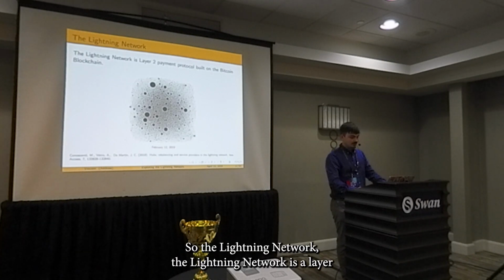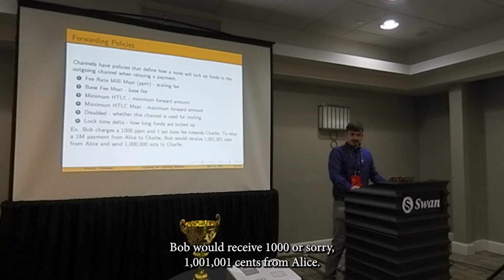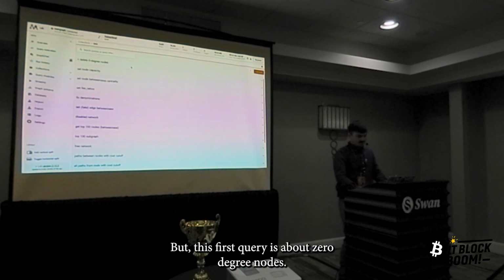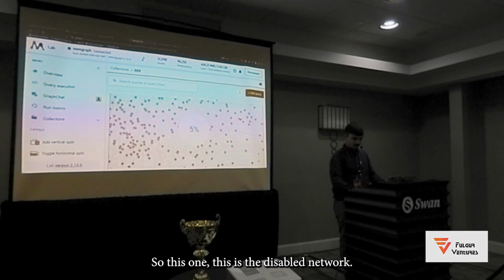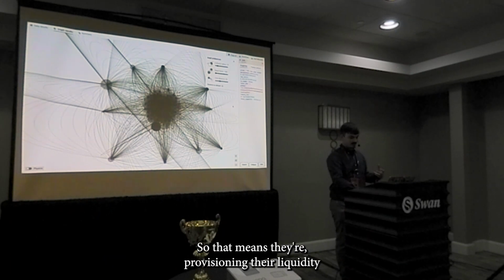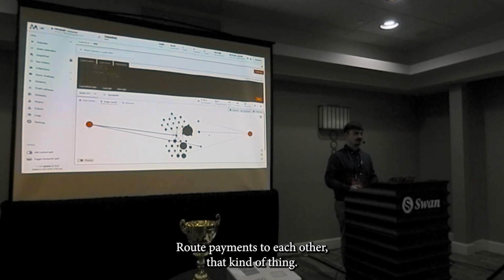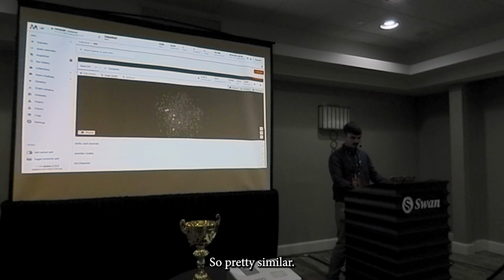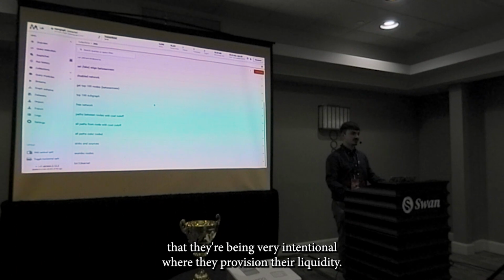VINCENT | EXPLORING THE LIGHTNING NETWORK USING MEMGRAPH | LIGHTNING WORKSHOPS | BITBLOCKBOOM 2024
In this workshop titled "Exploring the Lightning Network Using Memgraph" at BitBlockBoom 2024, Vincent, a senior data scientist from Amboss Technologies, introduces the fundamentals of the Lightning Network, a layer 2 payment protocol on Bitcoin. The workshop focuses on utilizing Memgraph and LN Stream to load and analyze data from the Lightning Network, offering insights into faster and cheaper transactions.

Vincent explains the technical setup of Memgraph, an in-memory graph database, and LN Stream, a tool he created for importing data snapshots from the Lightning Network. He delves into the transaction mechanics, including the life cycle of a channel on the Lightning Network, utilizing hash time-locked contracts for secure and immediate transactions.

Throughout the workshop, Vincent performs various Memgraph queries to demonstrate how to visualize network data, assess node connectivity, and analyze channel statuses. These visualizations reveal crucial information about node influence, transaction paths, and network fees, highlighting the strategic positions of nodes within the network.

The session wraps up with an interactive Q&A where Vincent addresses specific technical questions from the audience, providing a hands-on demonstration of how to clone and run LN Stream. This practical approach helps participants gain a deeper understanding of the Lightning Network's operations and its potential for revolutionizing Bitcoin transactions.

Vincent
X: @eschleptigous

►NOSTR - npub1vxfg5aqvj3juvzflry2t9m8fn7u4r0dttjtv099ntn2l2e0h9n3qzxhunh

MUST HAVE LINKS - The following are a must have for Bitcoiners.

► Fold App
Win free bitcoin with the Fold wheel daily and receive free bitcoin using Fold gift cards.

► Swan Bitcoin
Install Swan Bitcoin on your phone, create an account and start DCAing bitcoin today.

►Orange Pill App
A mobile app for iOS & Android that was created by a group of Bitcoiners who thought there had to be a better way to connect with other Bitcoiners locally.

► Strike App
Install Strike on your phone to create an account and receive $5

► Lolli
Earn $5 on signup and bitcoin rewards when you shop at 10,000 plus stores.

► RoundlyX
Roundup your spare change on everyday purchases and automatically buy Bitcoin, donate to your favorite charities, and accumulate spending credits at a discount at your favorite brands with ease.

THIS IS A BITBLOCKBOOM PRODUCTION.